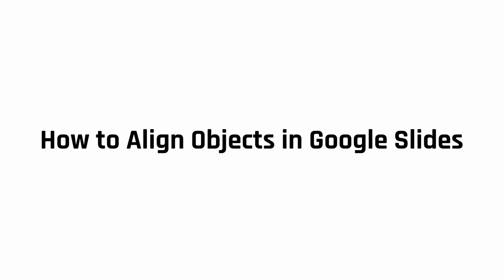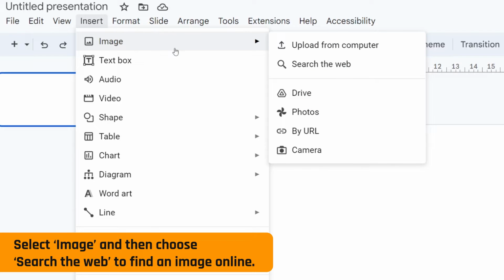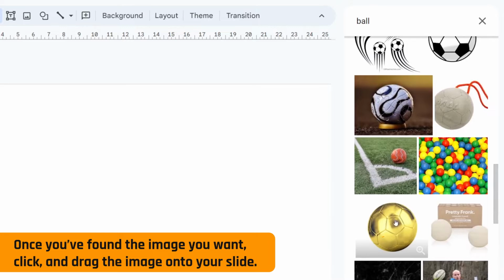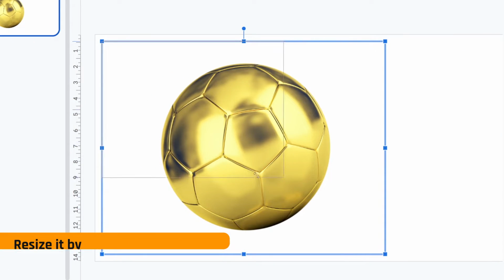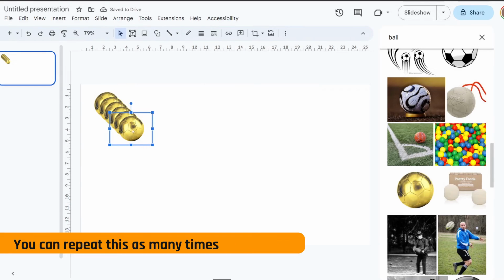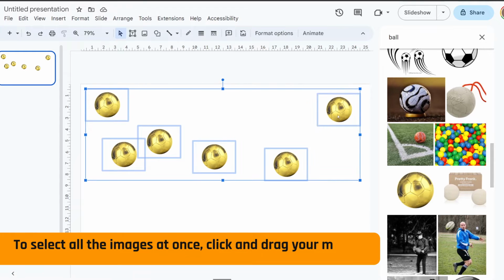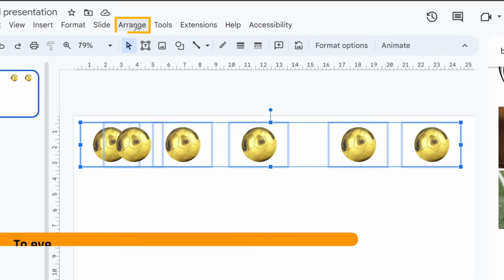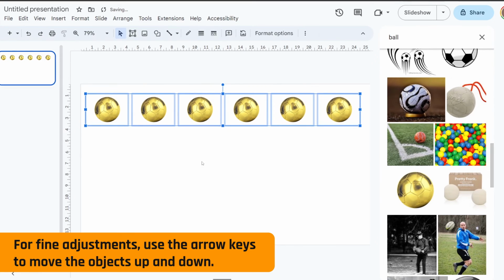How to Align Objects in Google Slides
Welcome to our latest tutorial! In this video, we're diving deep into the wonderful world of Google Slides to show you How to Align Objects with Precision. 🎯

Whether you're crafting a compelling presentation or designing eye-catching slides, getting your objects perfectly aligned is crucial. We'll walk you through step by step, making sure you have all the tools you need to create professional-looking slides in no time.